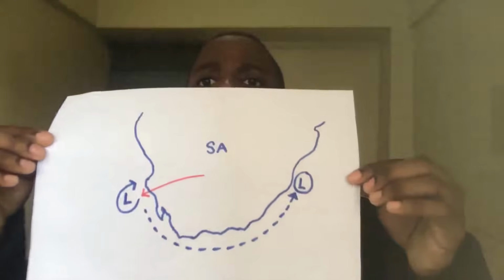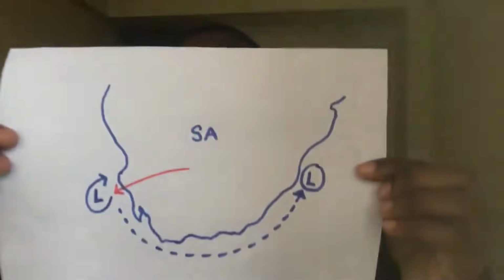Grade 12 Geography Coastal low-pressure system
Please do not forget to click the red button for more lesson contents. Thank you!